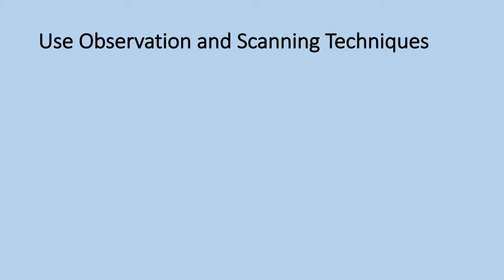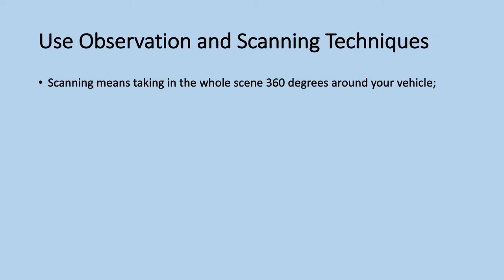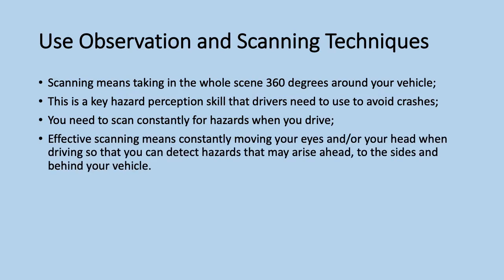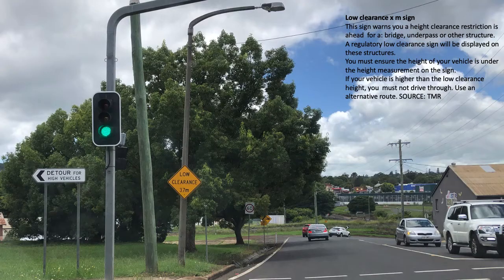Toowoomba Traffic Situations – Part 1